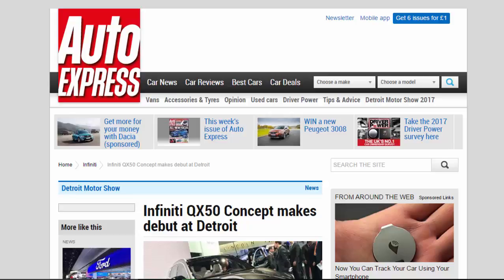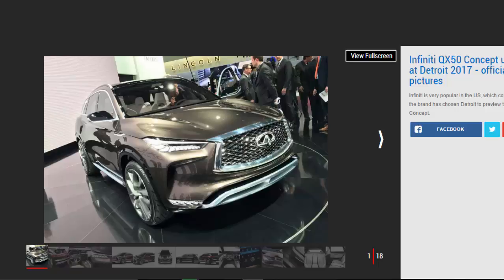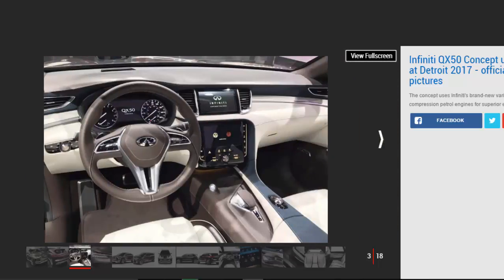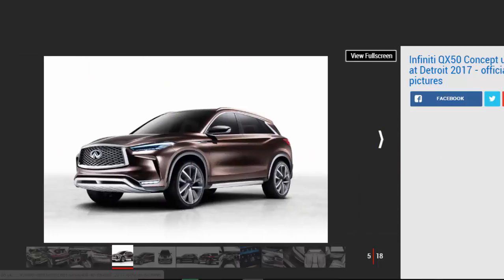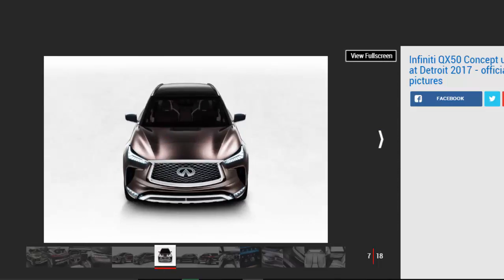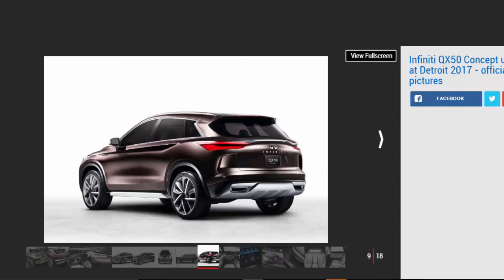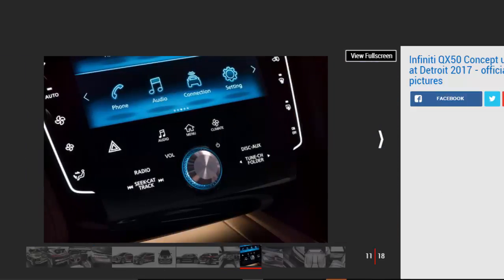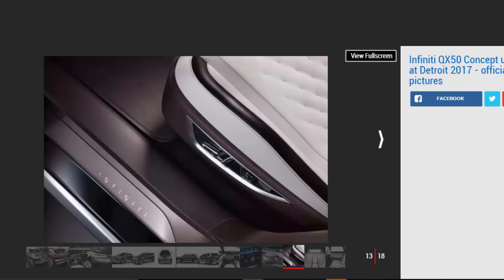Car Review - Infiniti QX50 Concept Makes Debut At Detroit - Read Newspaper Tv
Read newspaper:
Car review - Infiniti QX50 Concept makes debut at Detroit
Source: autoexpress.co.uk